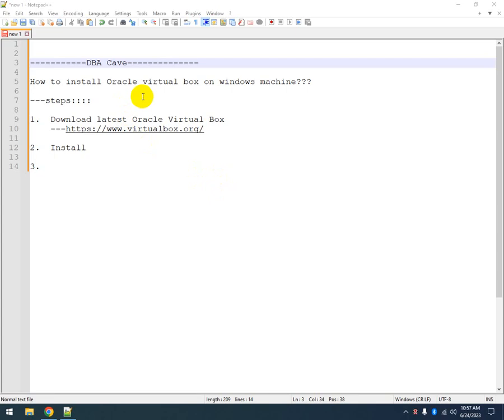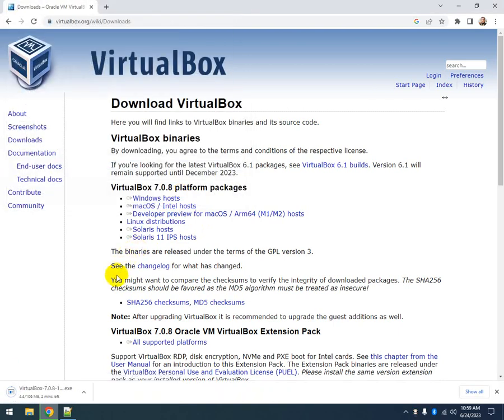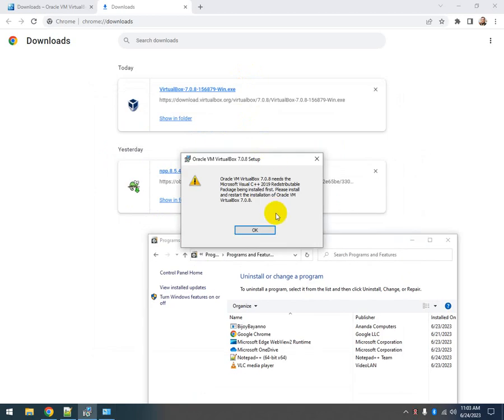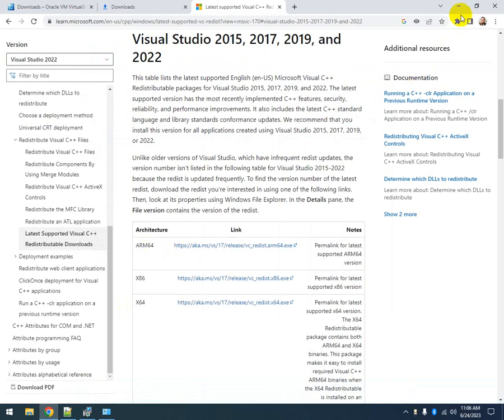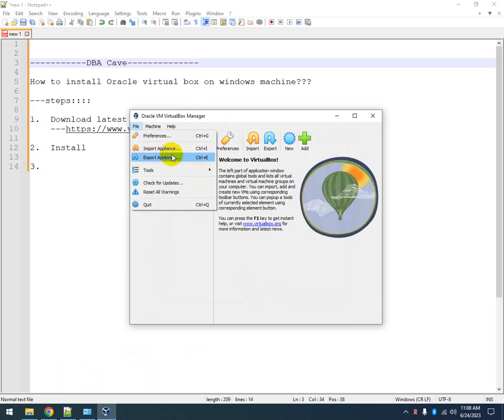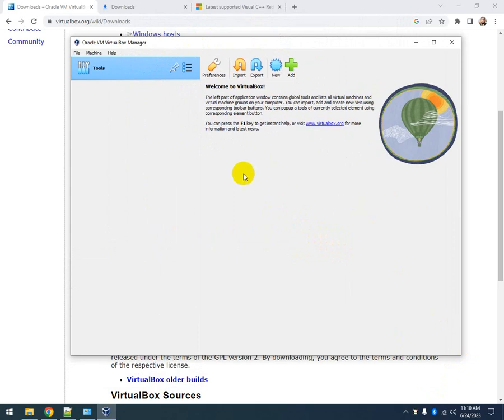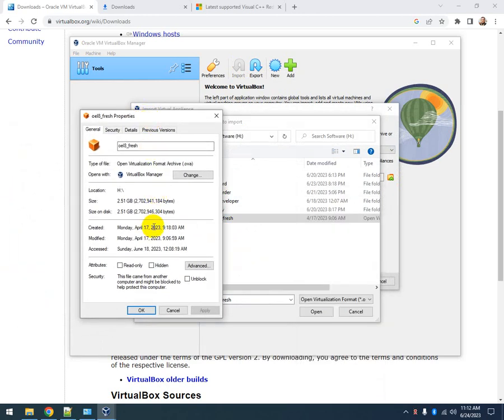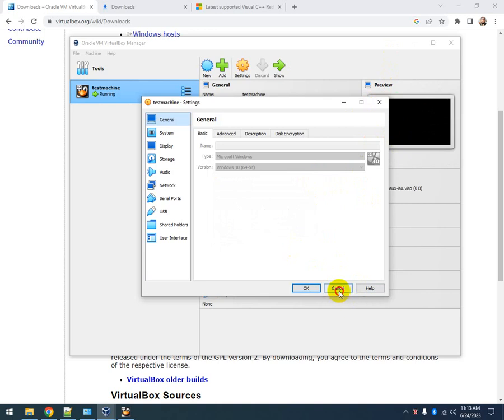virtual box installation on windows machine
Wellcome to DBA Cave

How to install Oracle virtual box on windows machine???

---steps::::

1. Download latest Oracle Virtual Box

2. Install

3. Install extension pack